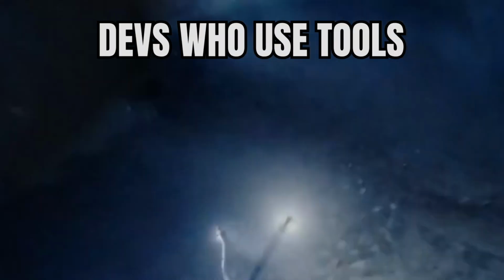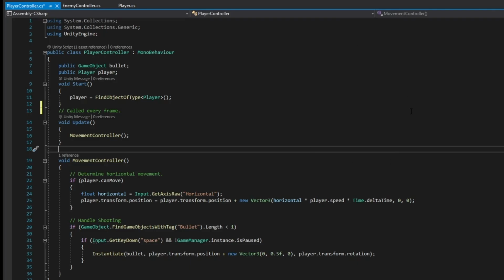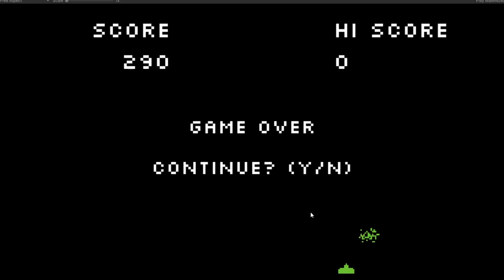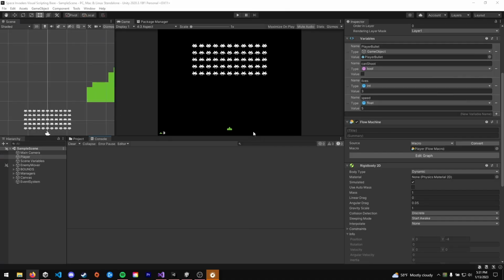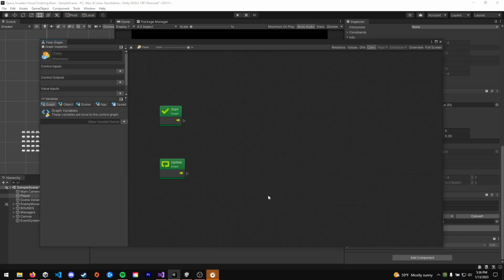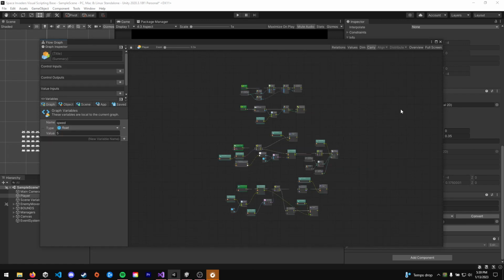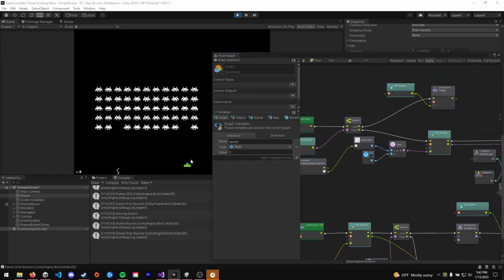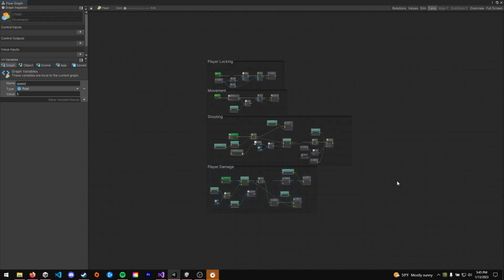Hate Game Programming? Use This Game Dev Tool Instead (It's NOT ChatGPT!)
It’s no secret that programming Is hard. The reality though? Programming is a crucial part of the development process, and even just having a basic understanding of programming can make you a much better game developer. Easier said than done sure, but luckily there are plenty of game dev tools that can help you get started.

One of those tools is one I'll be sharing with you in this video. It's not Chat GPT, but rather Unity Visual Scripting! Stick around until the end to find out why using a tool like Visual Scripting can be so powerful!

🎵 MUSIC USED 🎵

The Kid LAROI x Iann Dior Type Beat - "late nights"

[FREE FOR PROFIT] The Kid LAROI x Iann Dior Type Beat - "still waiting"